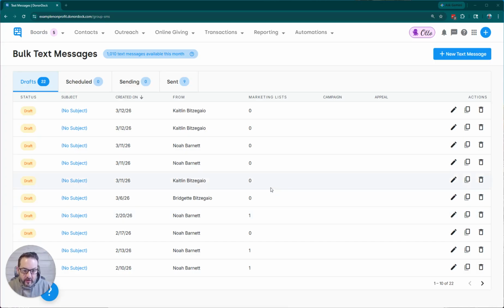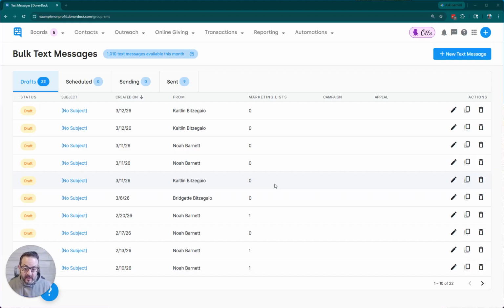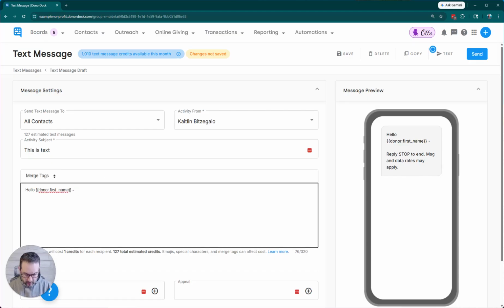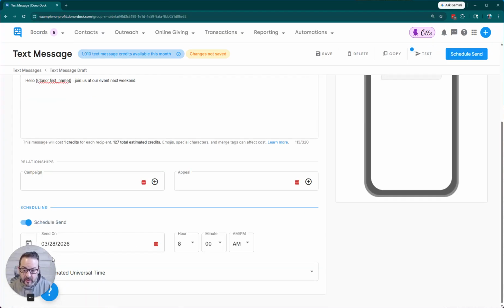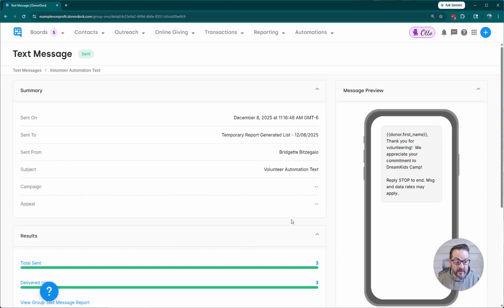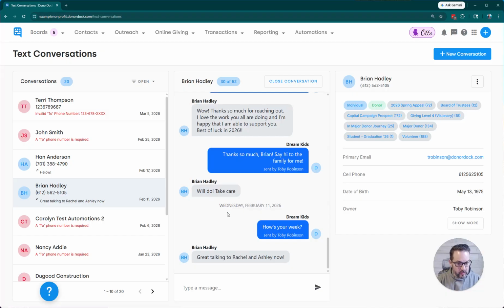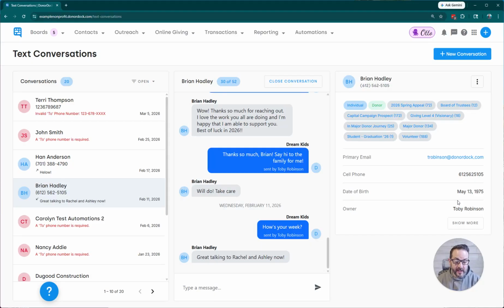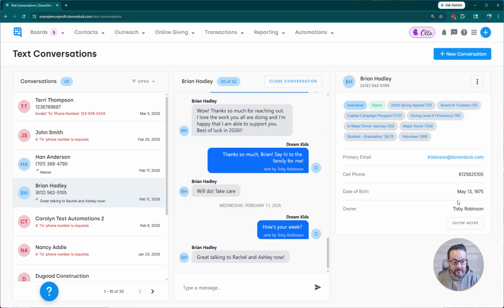Text Outreach - Feature Highlight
Bulk Texts in DonorDock help you instantly connect with your donor community with timely, high-impact messages, without adding extra work to your day.

With Text Outreach, you can send personalized messages to hundreds or thousands of supporters at once, making it easy to share updates, drive engagement, and stay top-of-mind in a way that feels immediate and personal.

Whether you're promoting an upcoming event, sending a quick reminder, or sharing an urgent campaign update, this feature helps you communicate at scale while still making every message feel direct, relevant, and human.